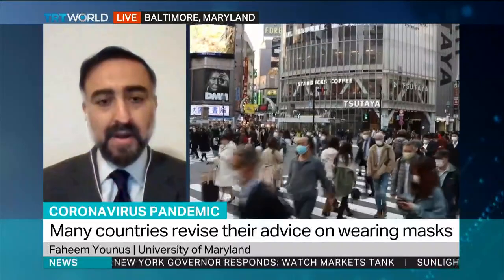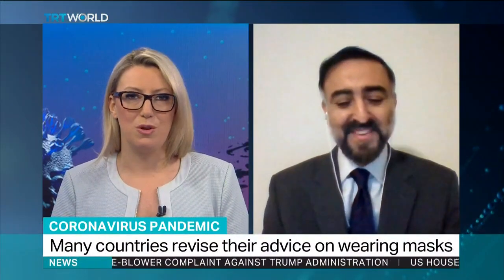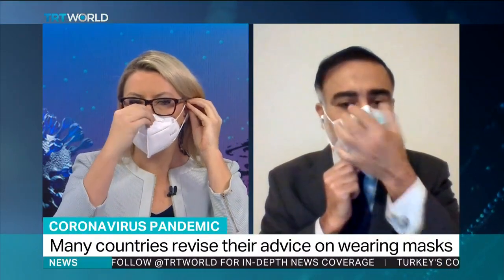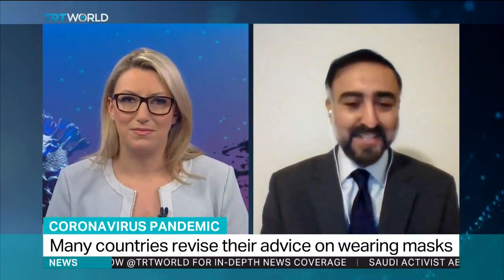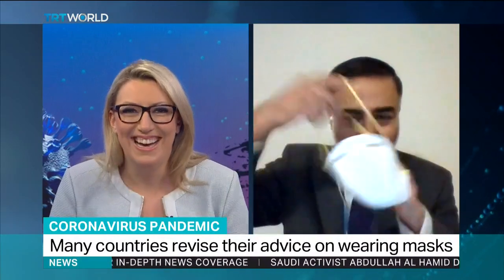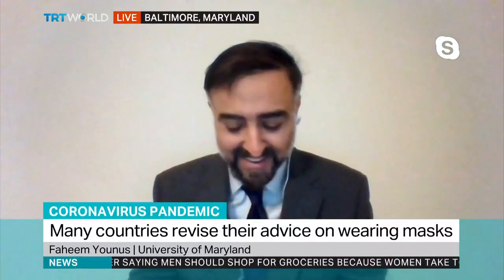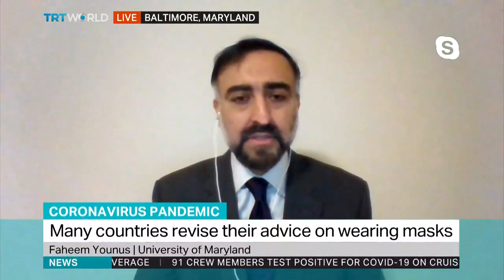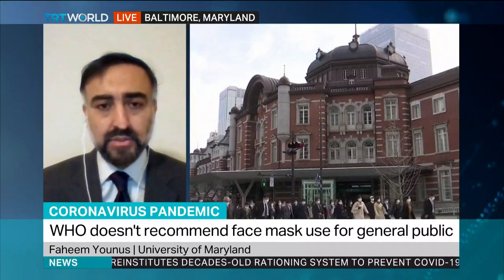How to Wear a Mask: Dr Faheem Younus, University of Maryland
If you've stepped outside of quarantine to go to the pharmacy or the supermarket, you've likely seen some pretty interesting face coverings. From bandanas to medical masks, and even those made at home with a little love, there's a wide variety of ways people are covering up. But there's also even more ways people are wearing them, and they're not all correct. In fact, some of you are doing it all wrong.

Here to set the record straight we are joined by Dr. Faheem Younus, a Clinical Associate Professor and Chief of Infectious Diseases at the University of Maryland.